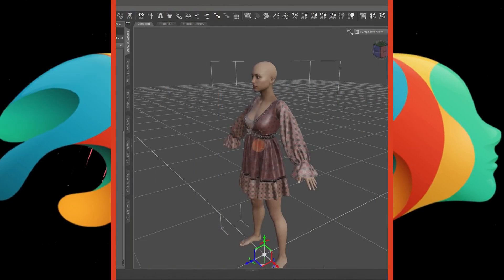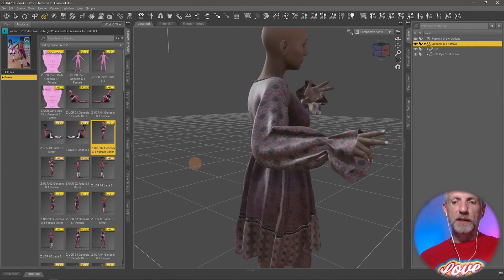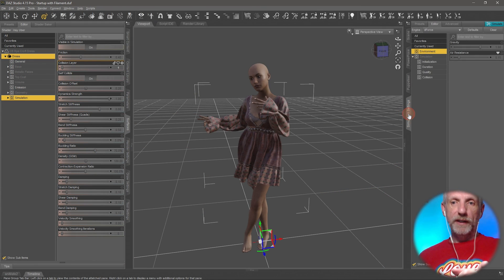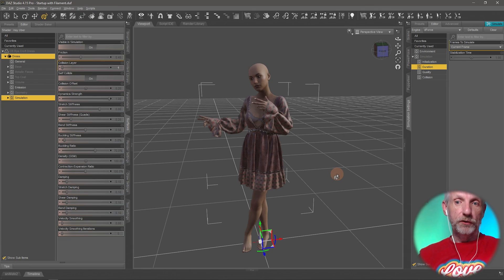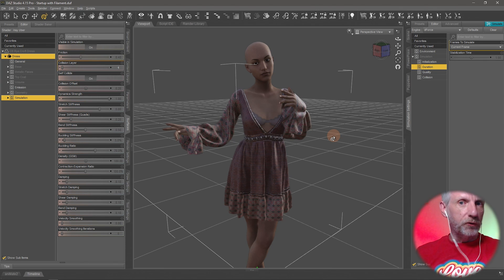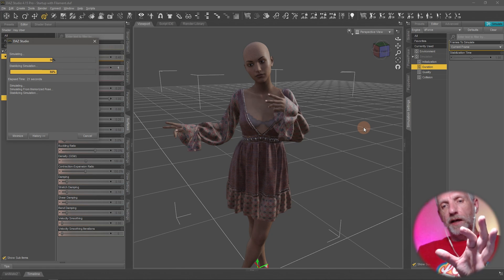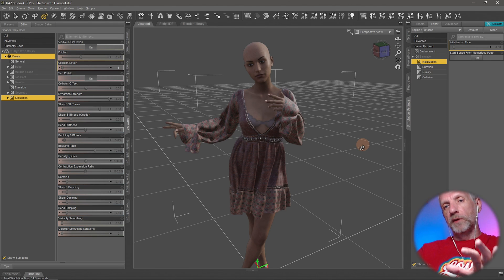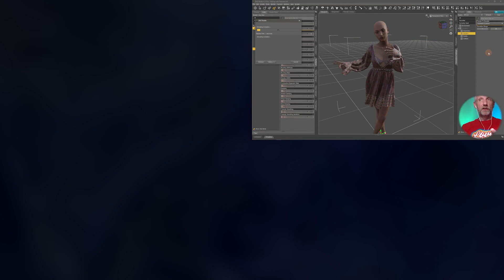Using dForce for Standing Poses - Daz Studio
In this clip Jay shows how to use dForce with simple standing poses to get the perfect clothing fit for your characters. We take a look at starting from the A-Pose, and how to leave the character in their current position before starting to drape. Our next video will show how to use the timeline for sitting poses.